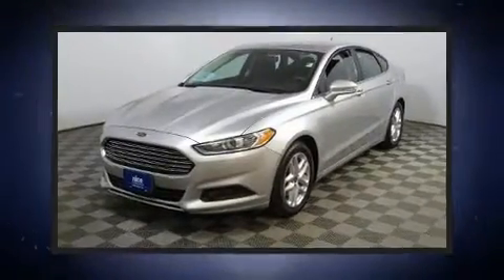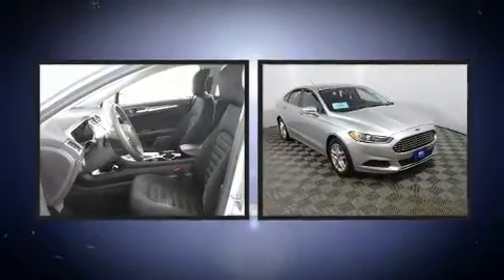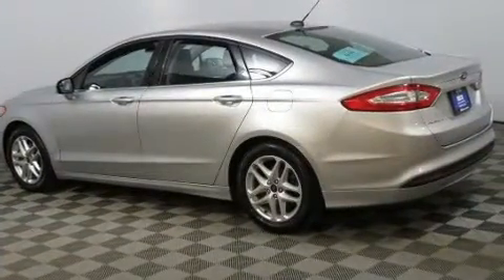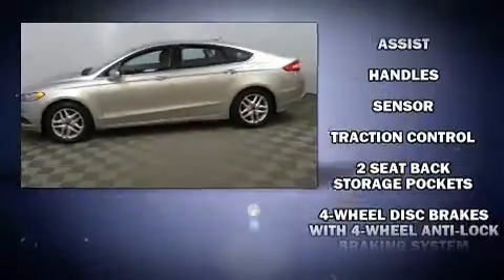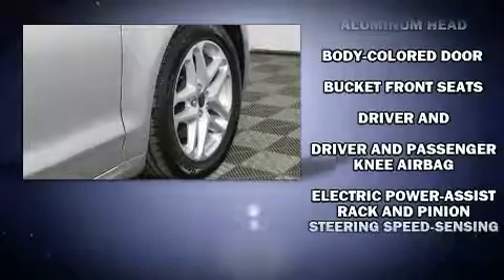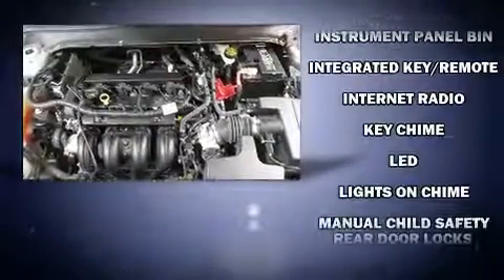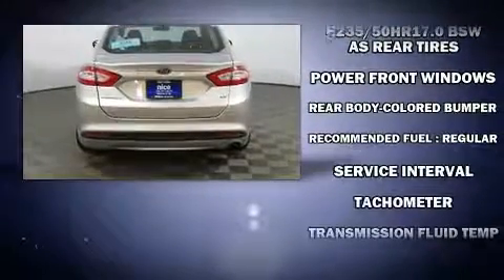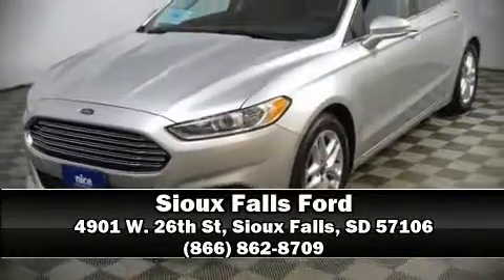2014 Ford Fusion SE in Sioux Falls, SD 57106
4901 W. 26th St

Treat yourself to a test drive in the 2014 Ford Fusion. This 4 door, 5 passenger sedan still has less than 80,000 miles! It features an automatic transmission, front-wheel drive, and a 2.5 liter 4 cylinder engine. Top features include front bucket seats, delay-off headlights, front and rear reading lights, 1-touch window functionality, speed sensitive wipers, power windows, cruise control, and remote keyless entry. Premium sound drives 6 speakers, providing you and your passengers a sensational audio experience. Side curtain airbags deploy in extreme circumstances, shielding you and your passengers from collision forces. Our experienced sales staff is eager to share its knowledge and enthusiasm with you. We'd be happy to answer any questions that you may have. Please don't hesitate to give us a call.